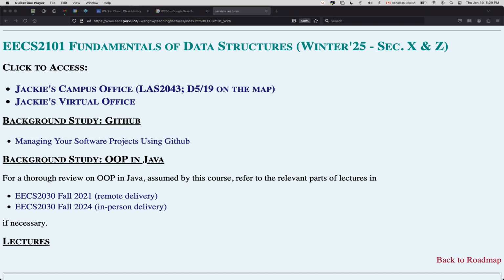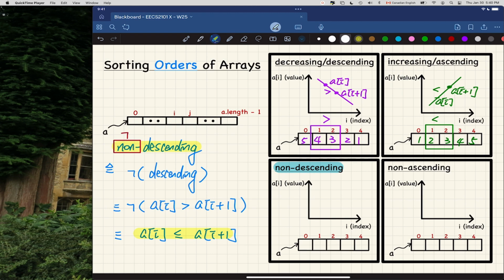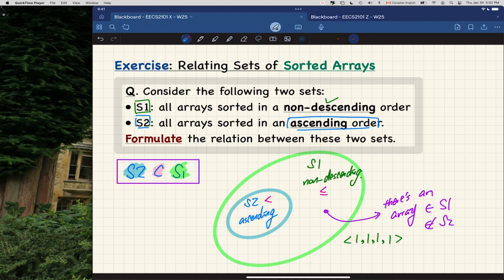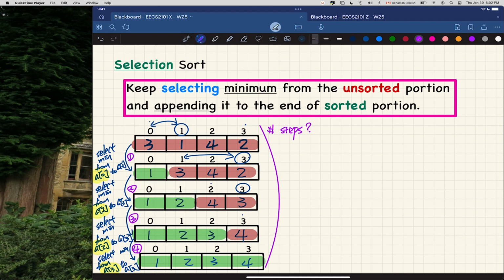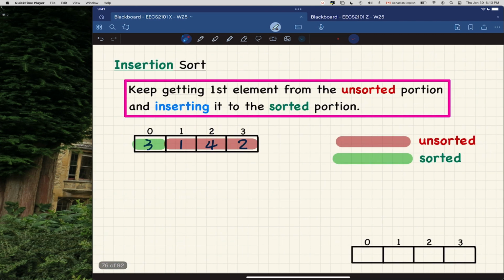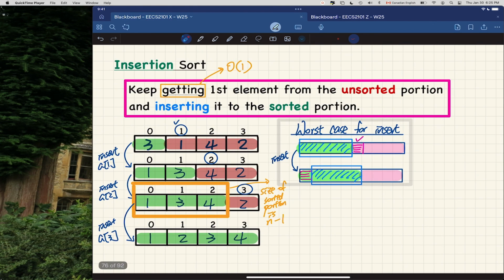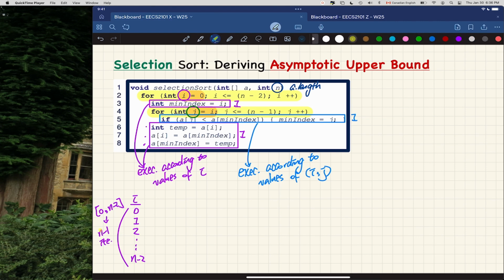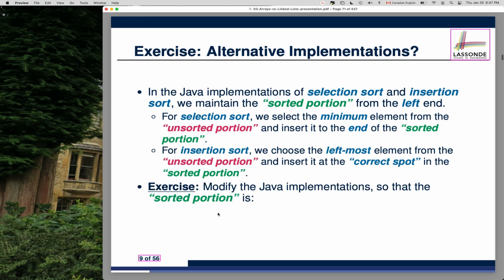[HD] EECS2101X W25 - 2025-01-30 - Relating Sorting Orders, Selection vs. Insertion Sorts